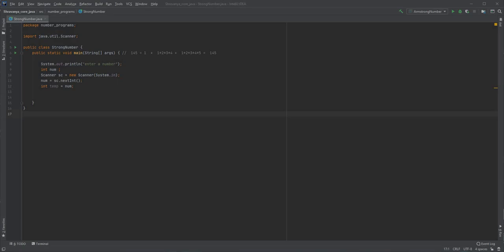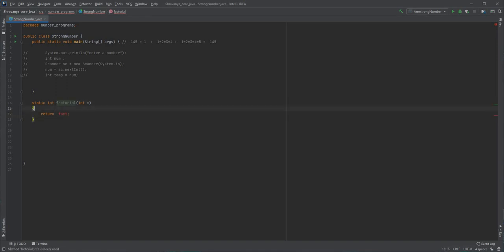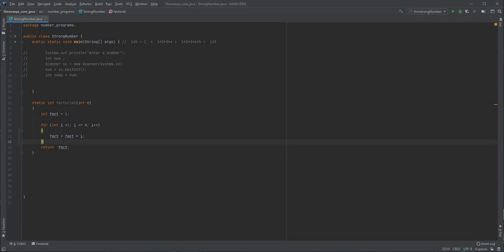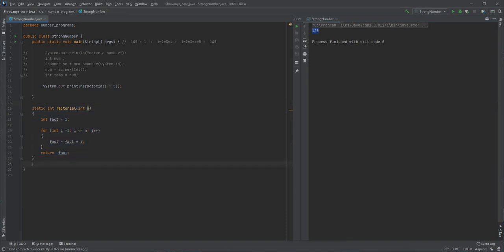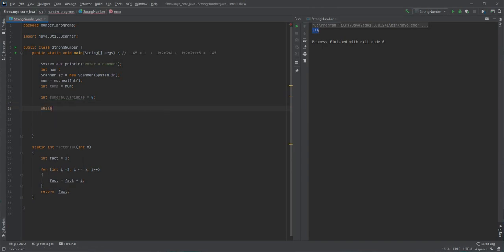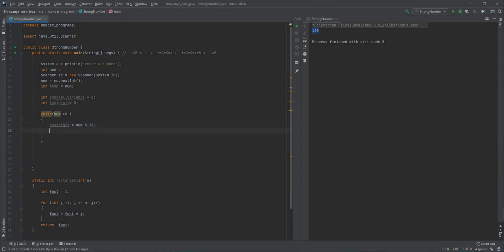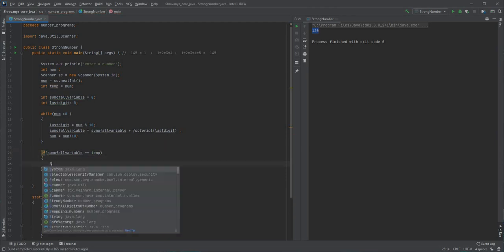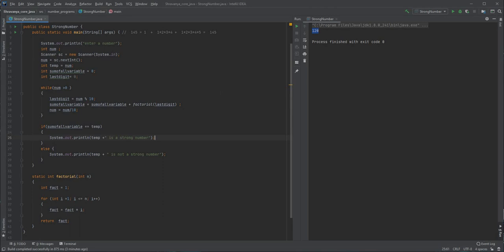10 Strong number program in java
java program to find if a number is strong number or not.